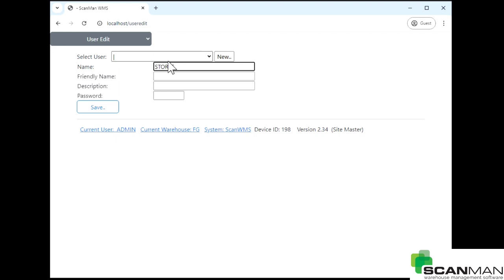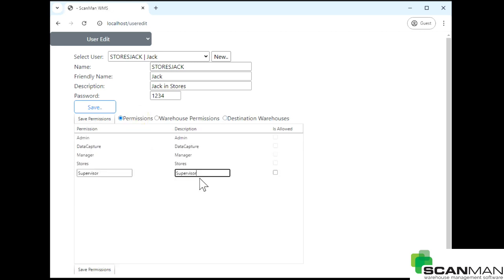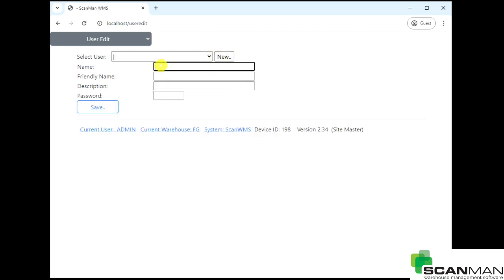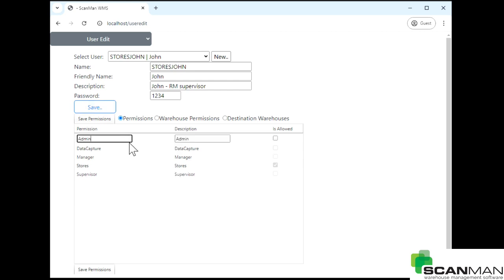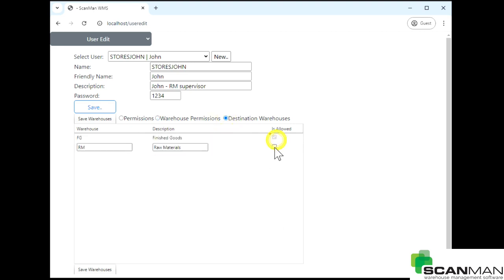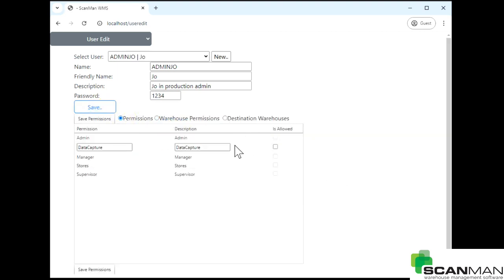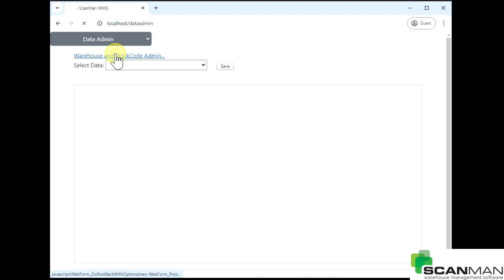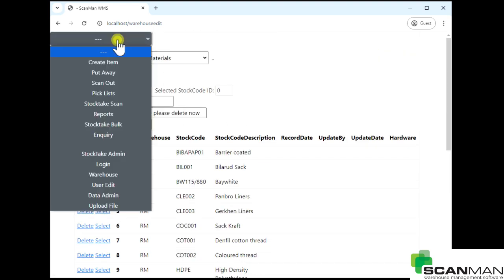01 ScanMan Admin Login users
ScanMan Warehouse Management System Training video for administrators - First time login and minimum user setup